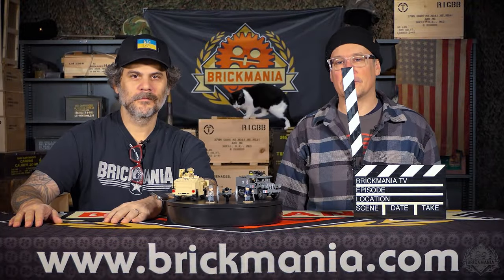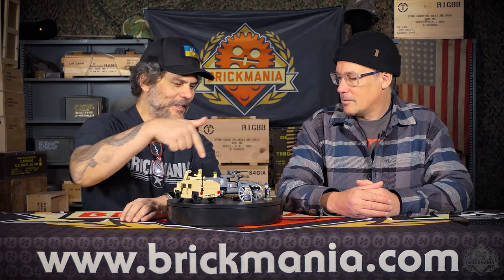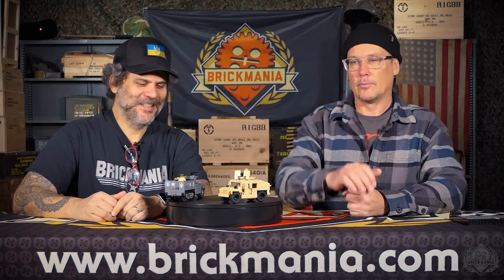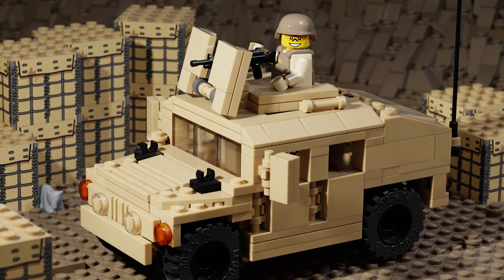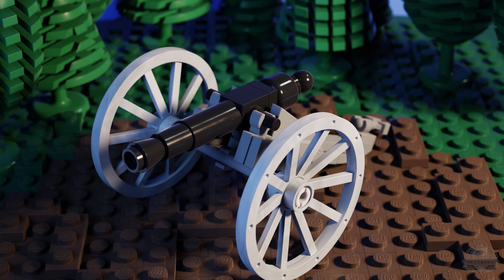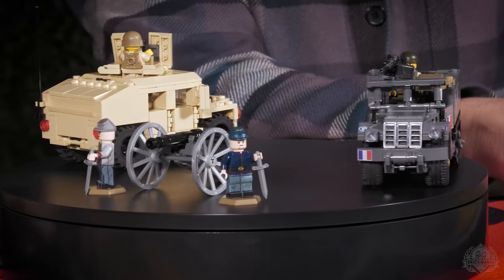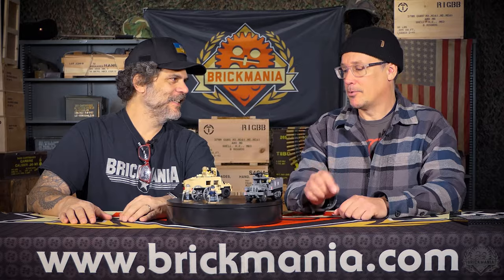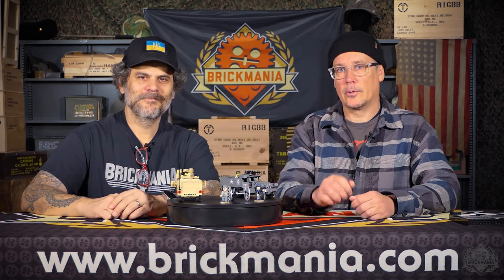Classic Humvee, Classic Halftrack, and Civil War Artillery!